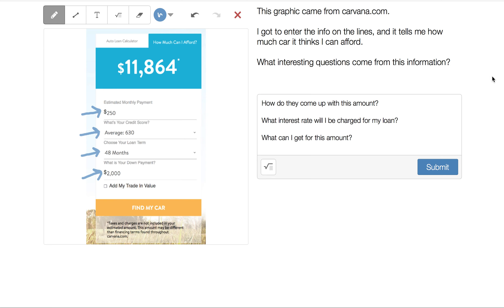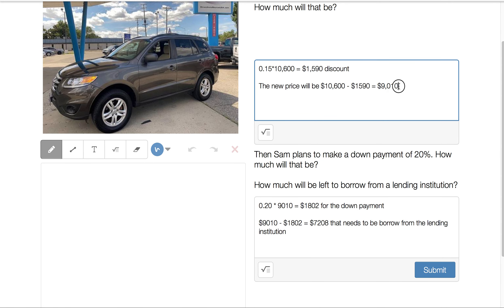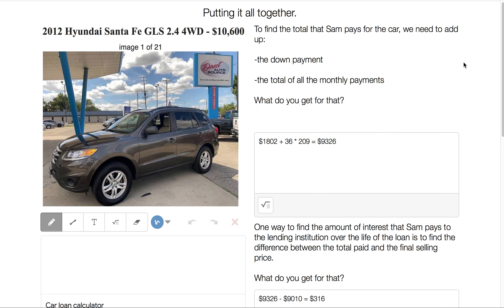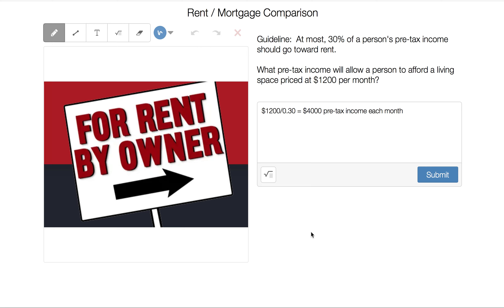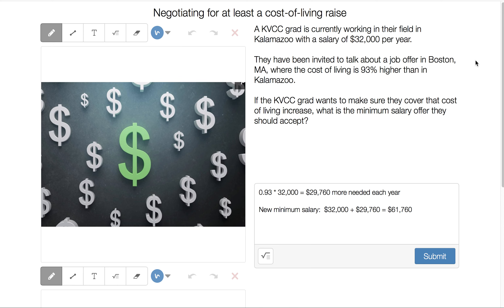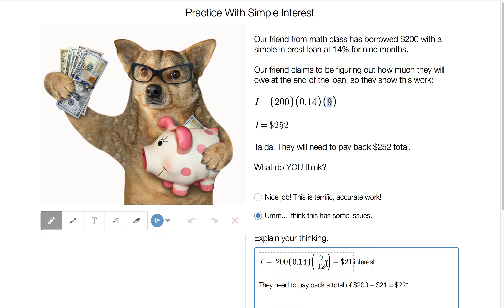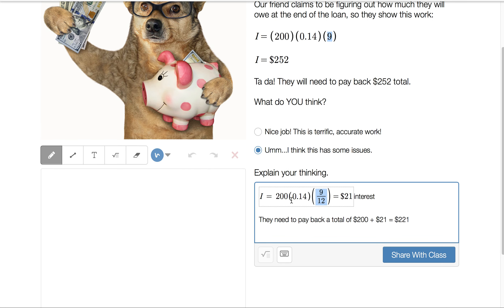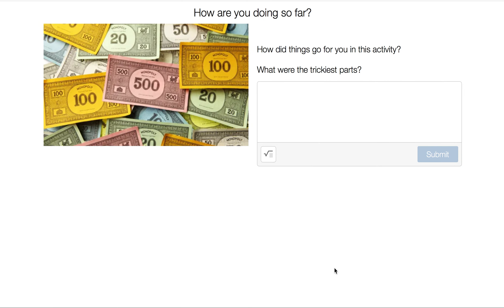095 Unit5A Finance